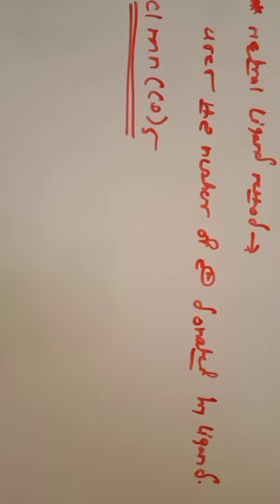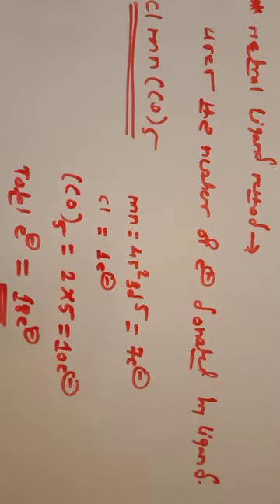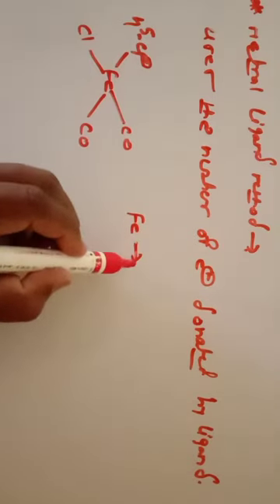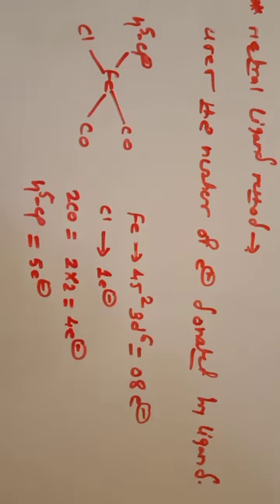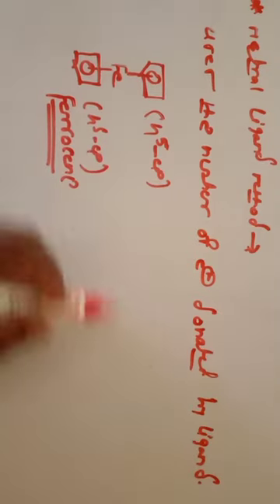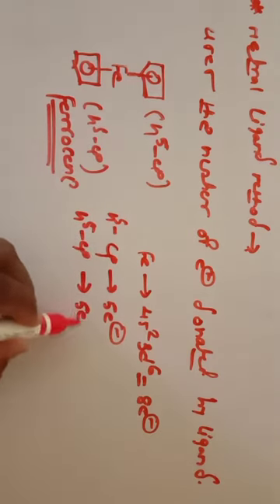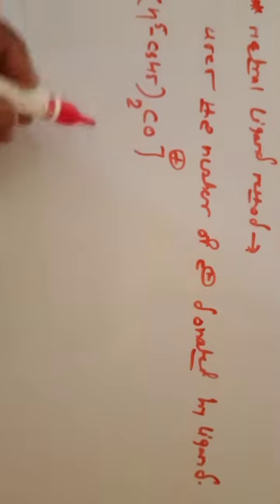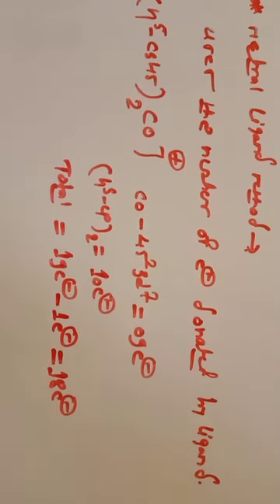organometallic lecture 5